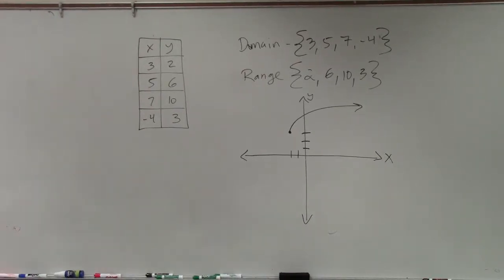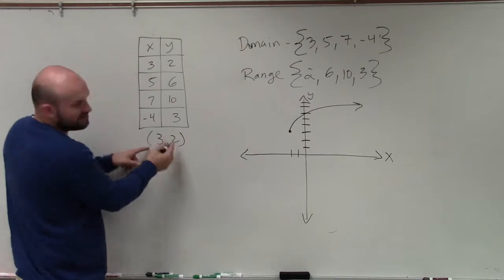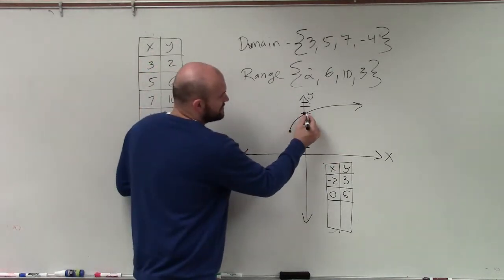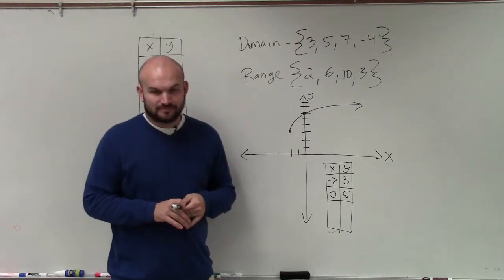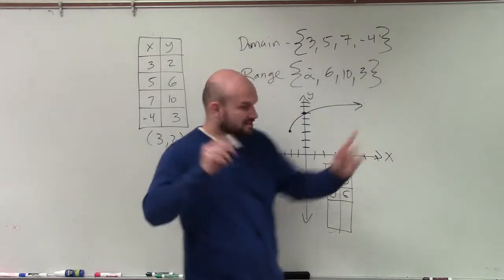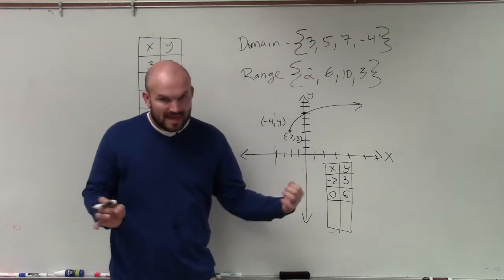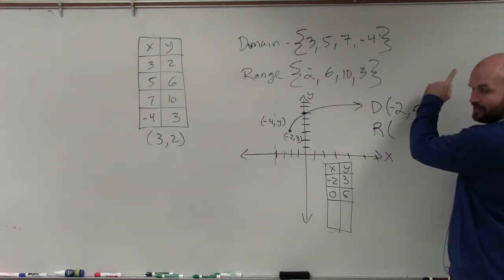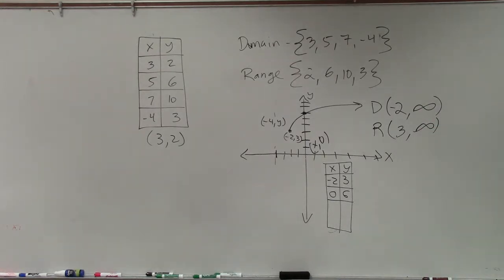How to determine the domain and range from a function graph